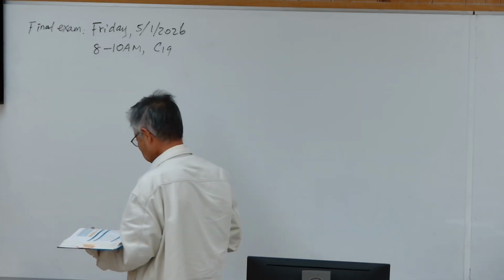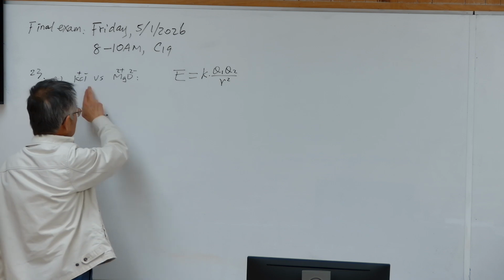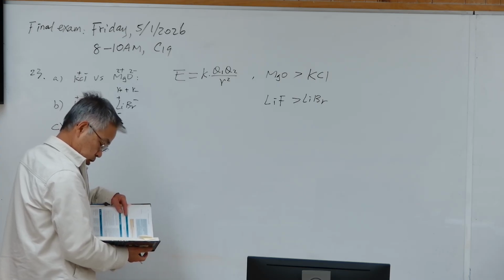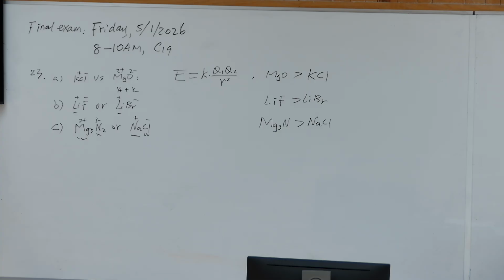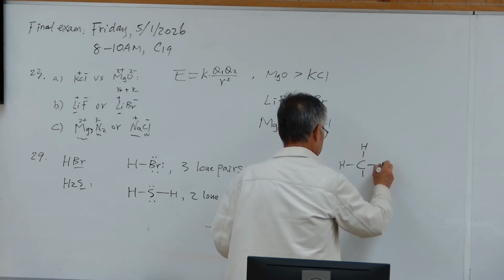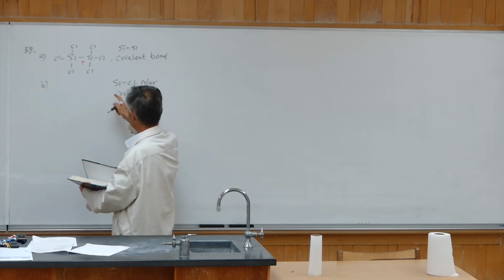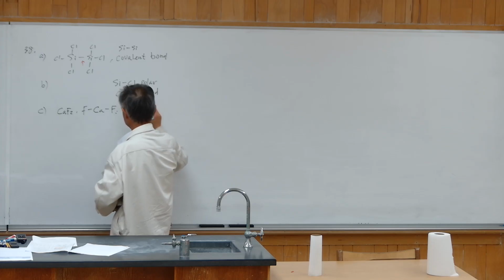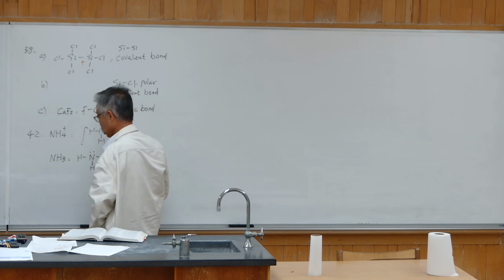Chem 1Chapter 9 HW Show 1